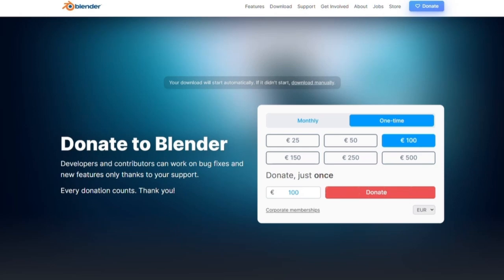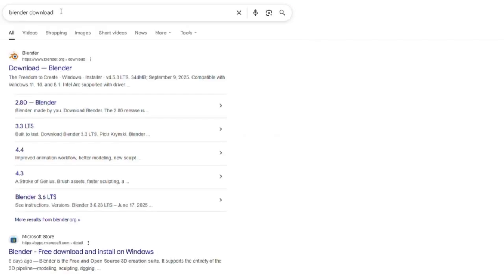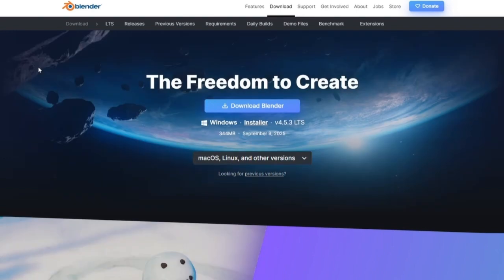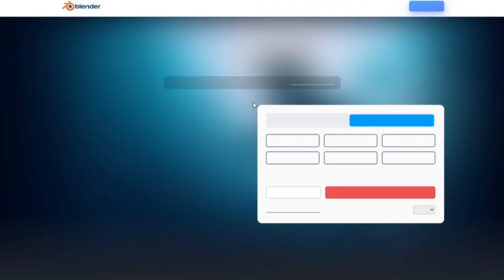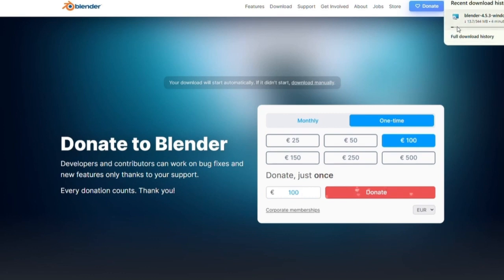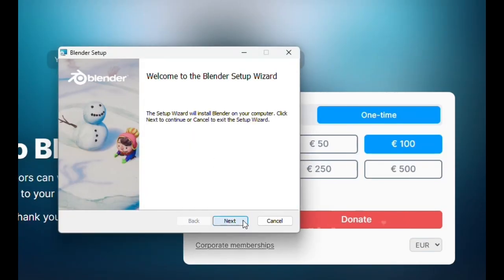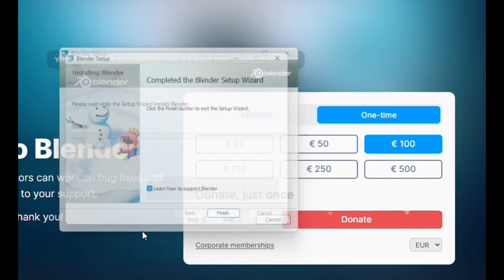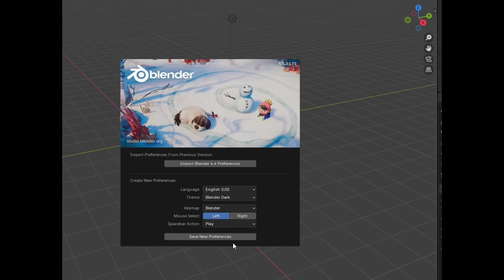Blender Installation Guide 2k25- Quick & Easy Setup Tutorial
Welcome to the first part of our EV Vehicle Modeling Project! 🚗⚡

In this video, we’ll begin by installing and setting up Blender, which will serve as the foundation for the exciting 3D modeling work ahead. This is the starting point of a complete series where we’ll design and develop a full electric vehicle model step by step.